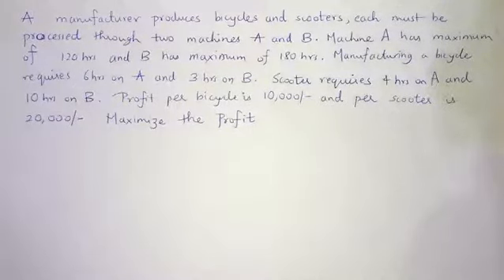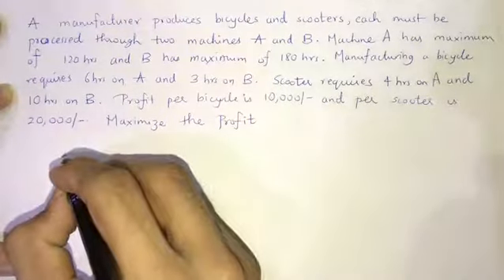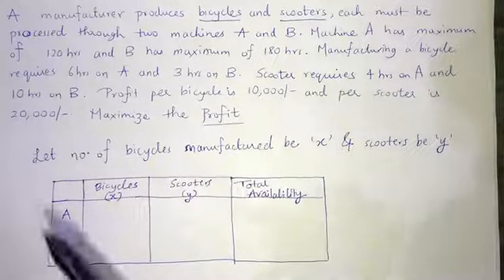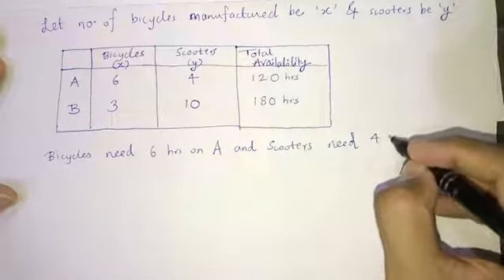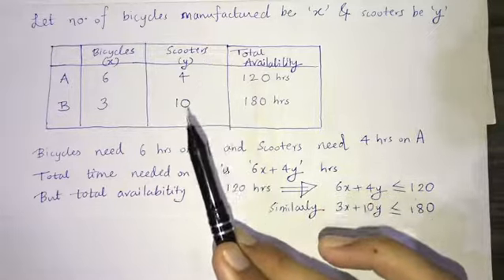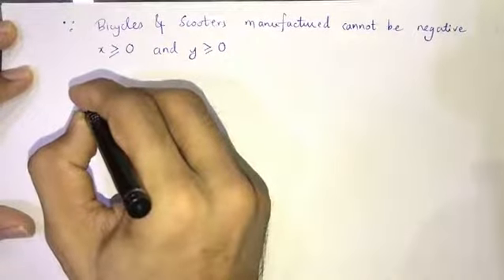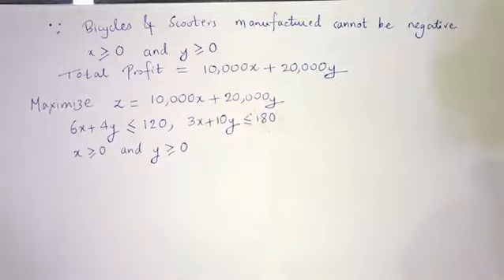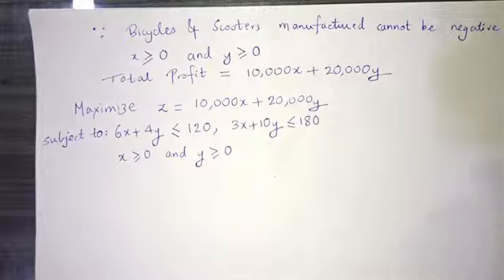LPP 2 A